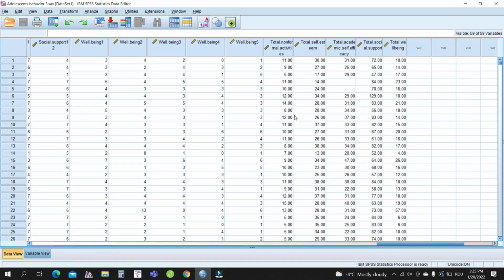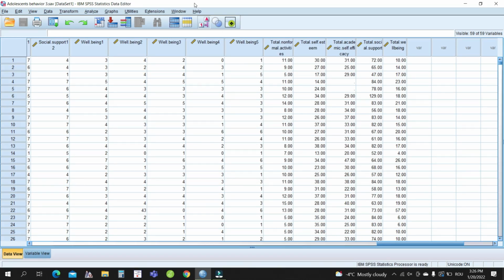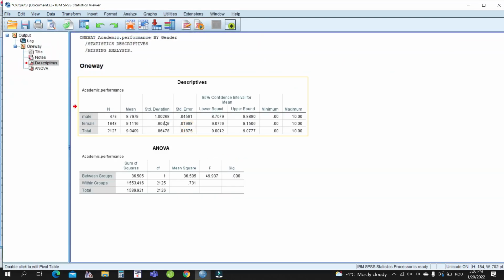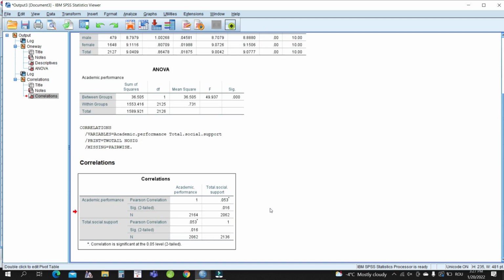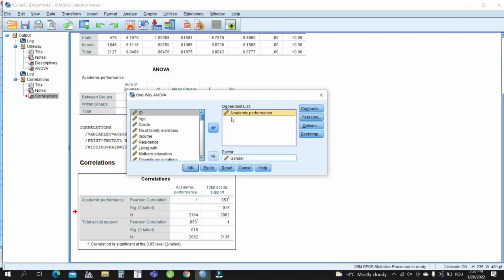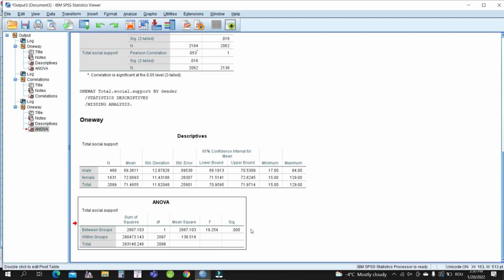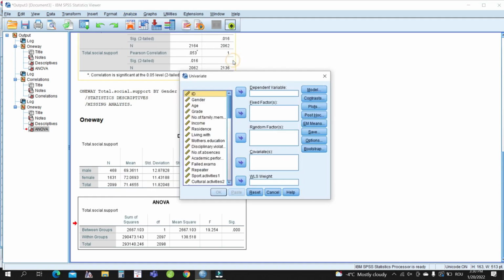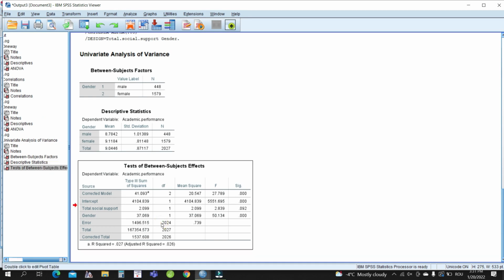Statistical data analysis with SPSS a practical approach 19